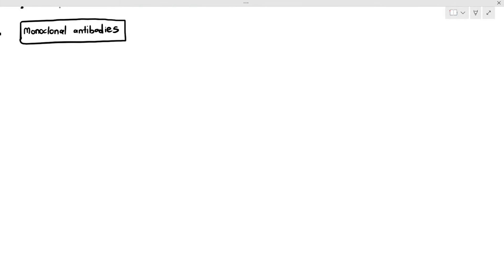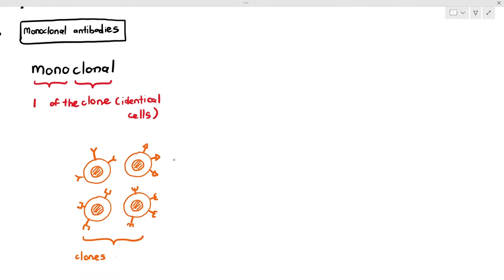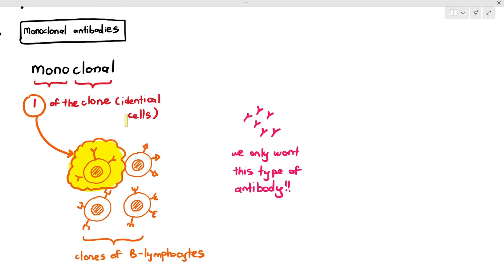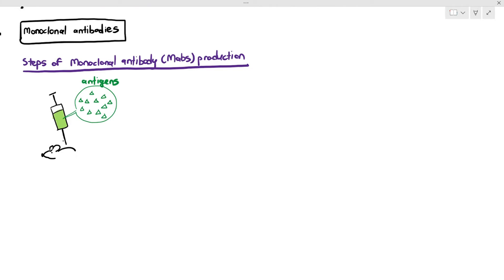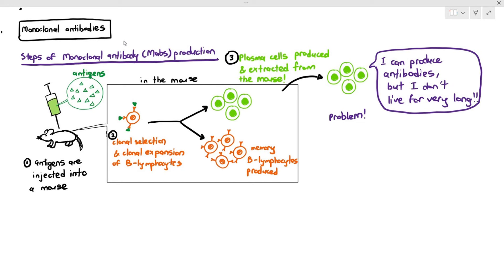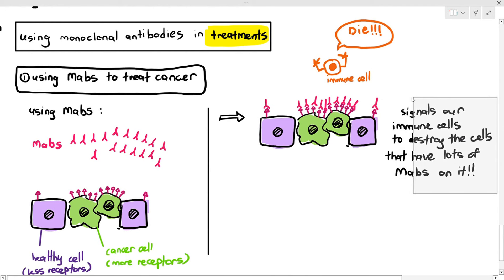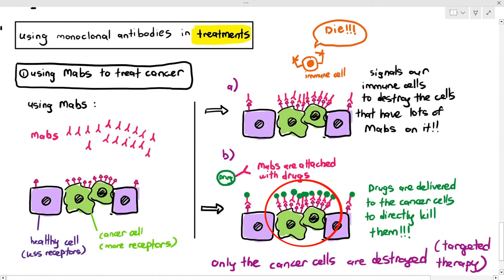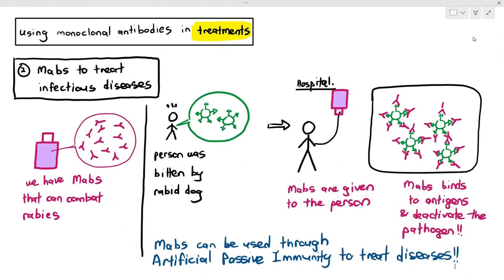11-11 Monoclonal Antibodies (Cambridge AS A Level Biology, 9700)